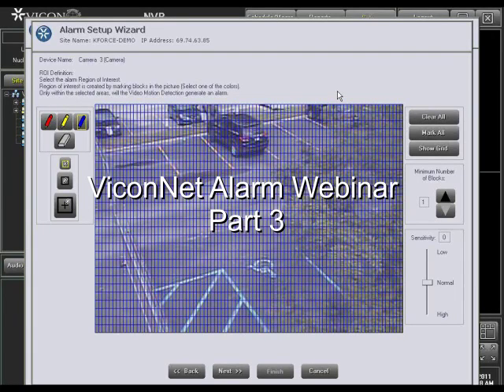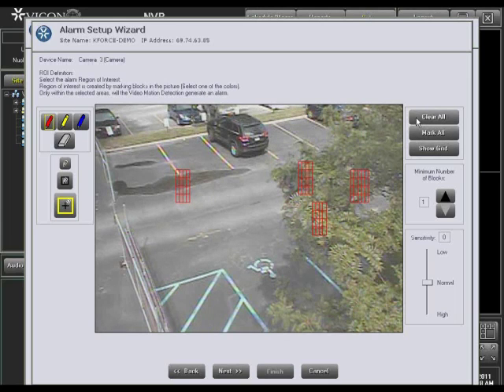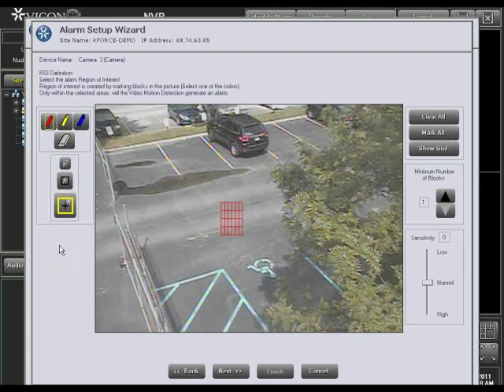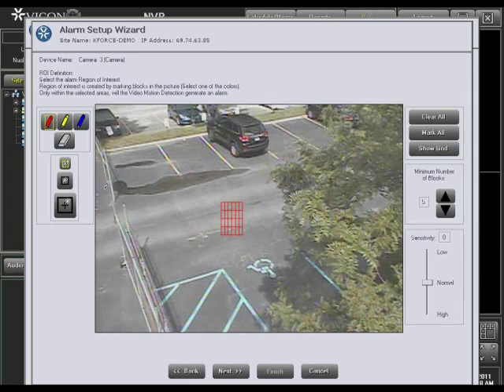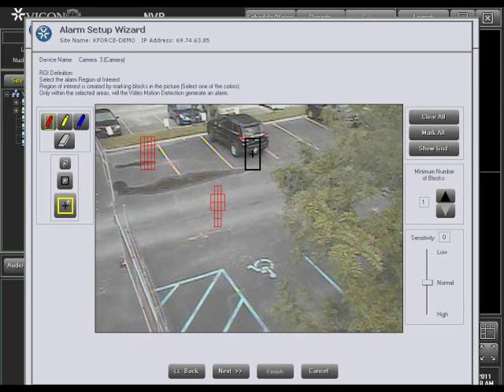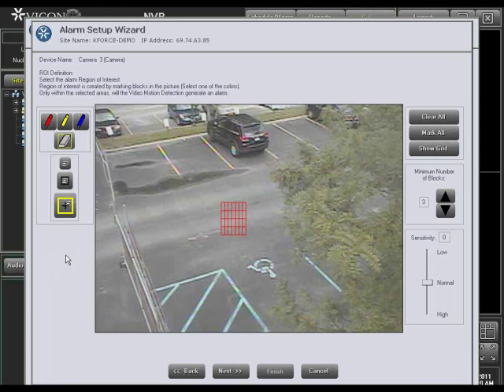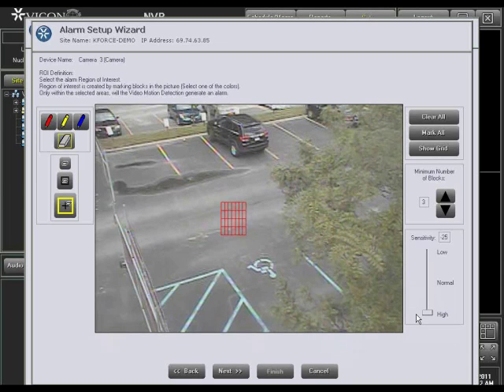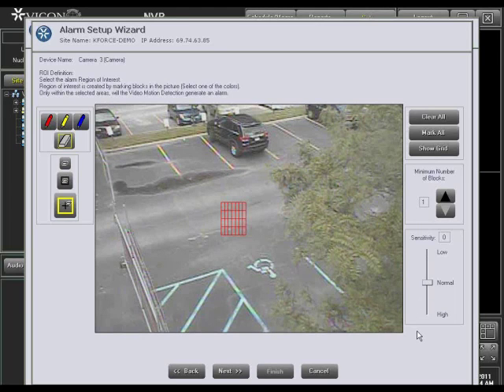ViconNet Alarms Webinar - Part 3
This section demonstrates how to customize motion detection alarm conditions.